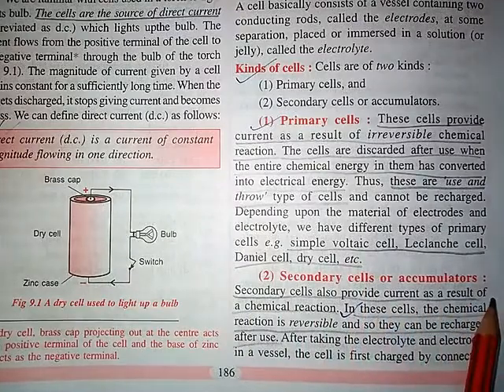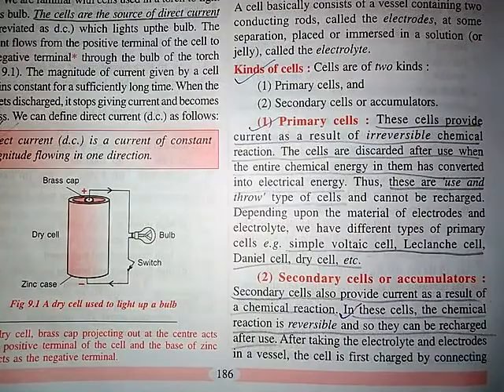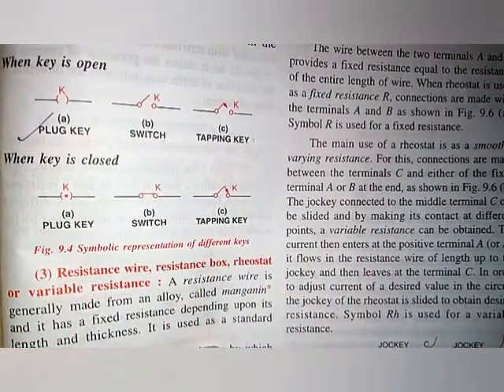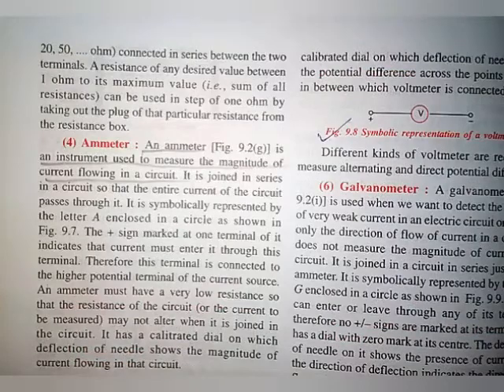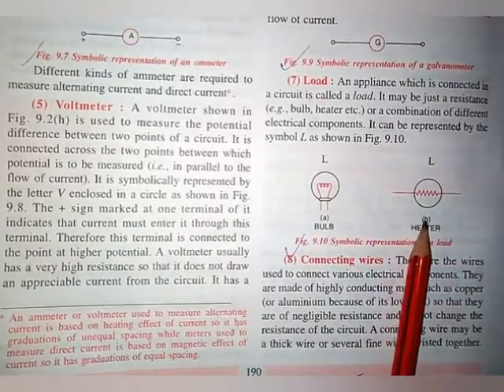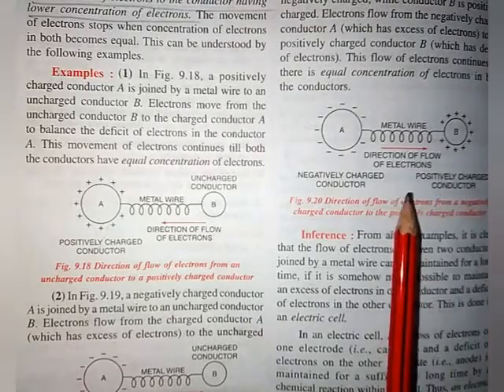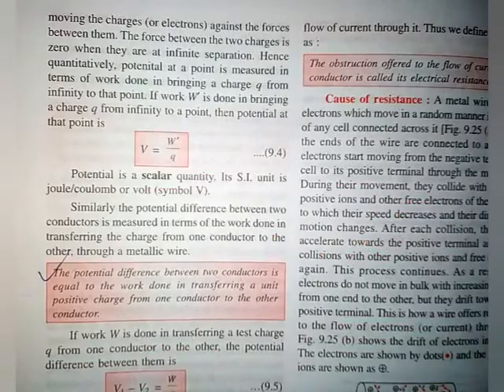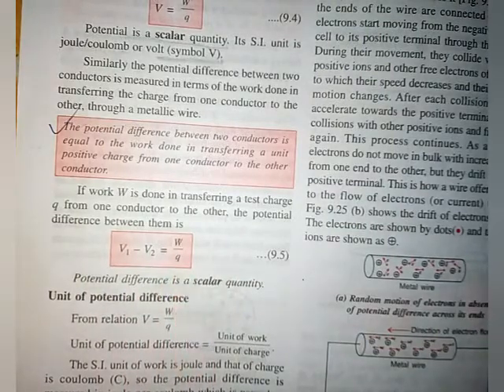class-9 Physics ch-9